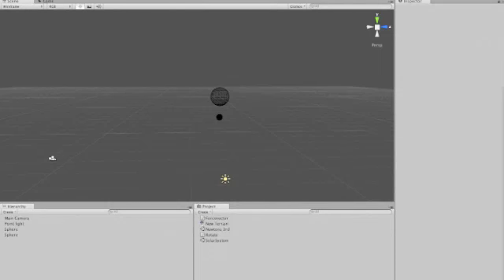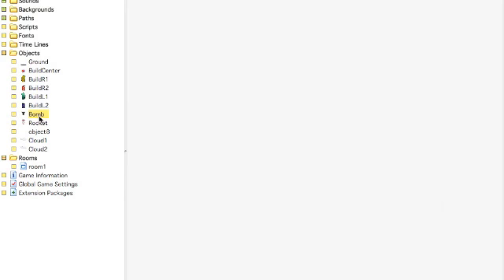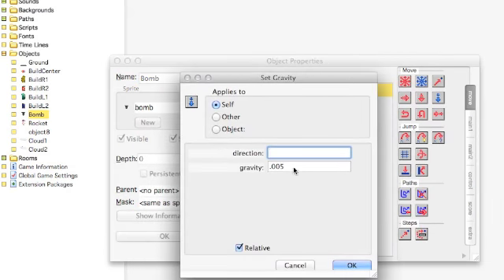Newtonian Physics from a Game Design perspective - Jonathan Fairley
A video project for Fundamentals of Physics at Full Sail University.

Instructor: Corin Rombach